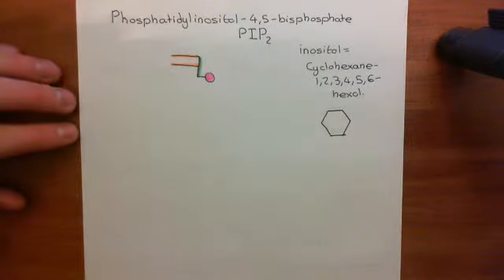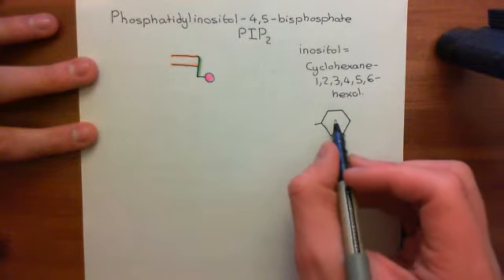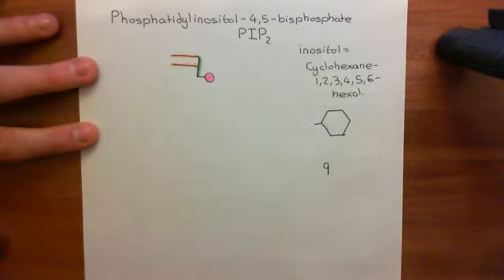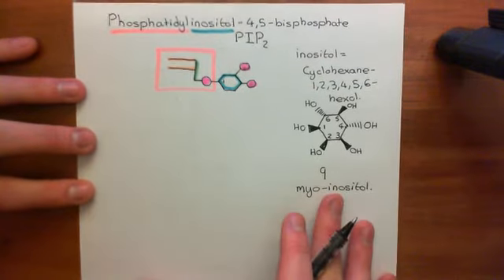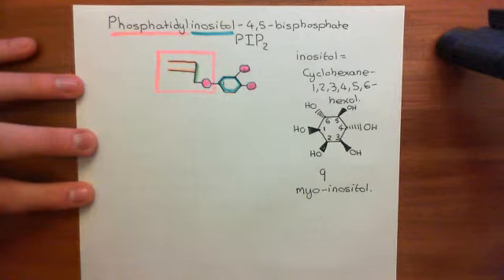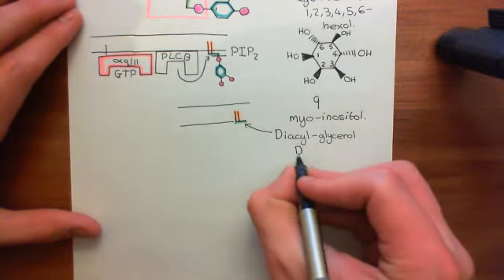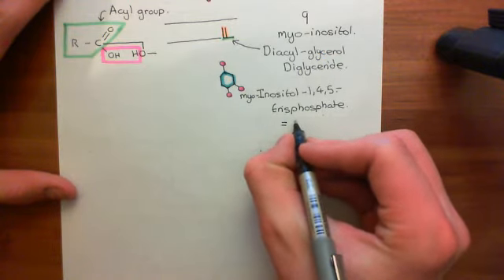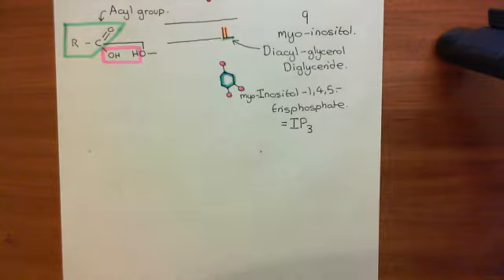The PKC Pathway Part 6